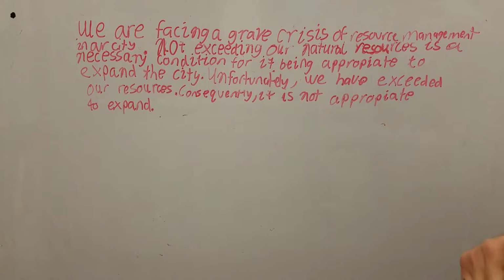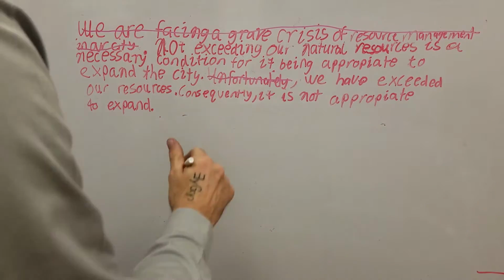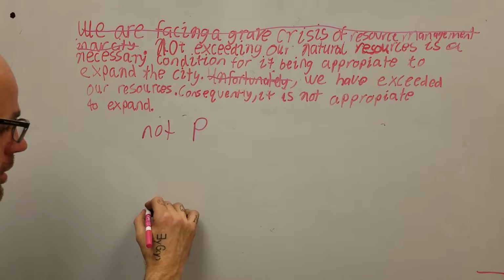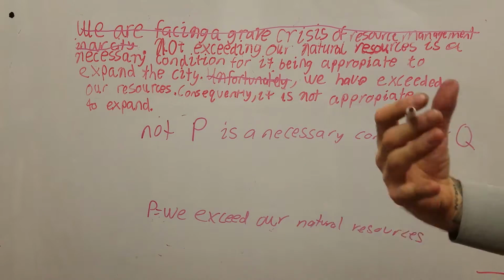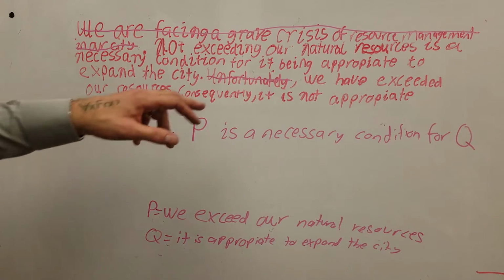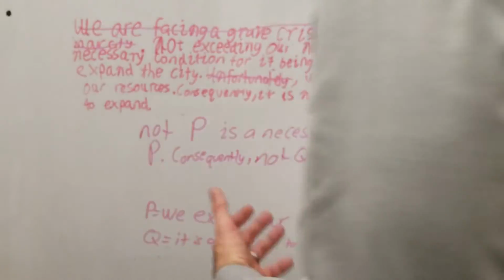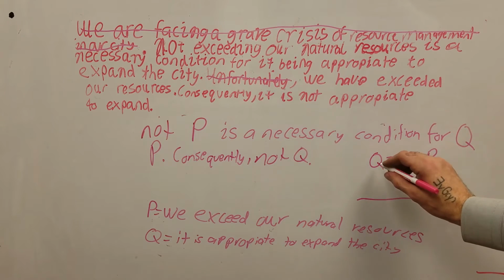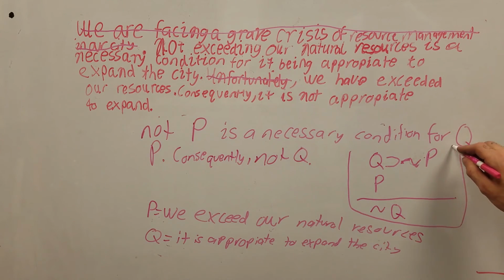Video 3: SL Translation Example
A demonstration of translating an argument from English into SL.